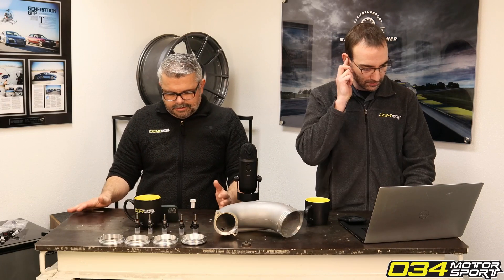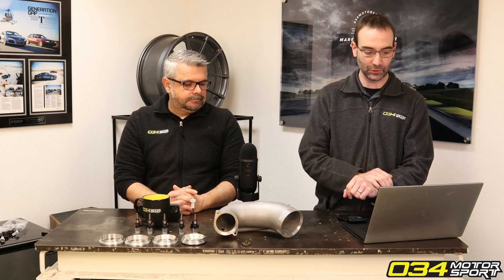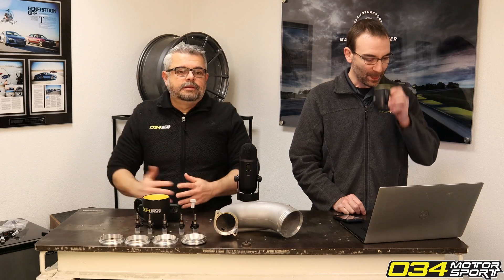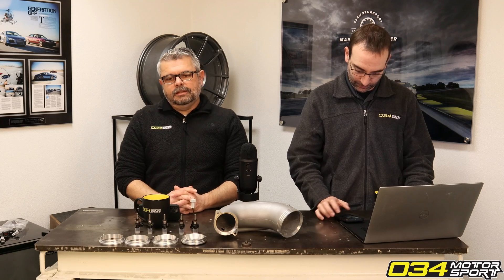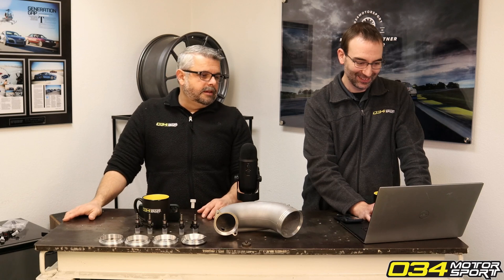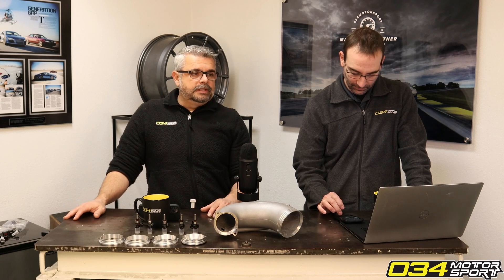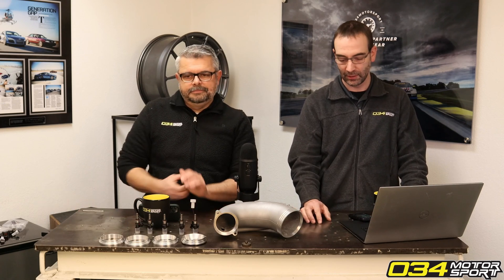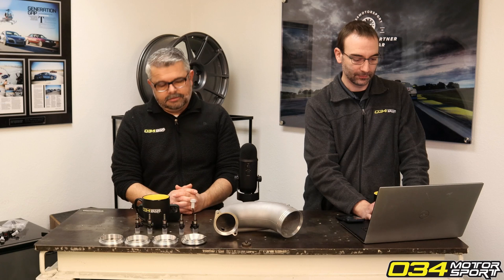What is Low Speed Pre-Ignition? How do I prevent Bogging my Motor? | 034Motorsport FAQ